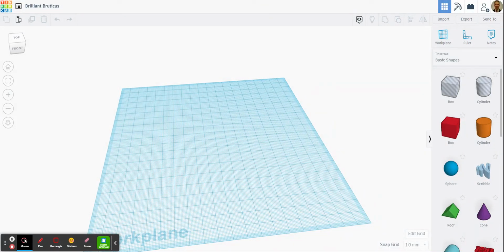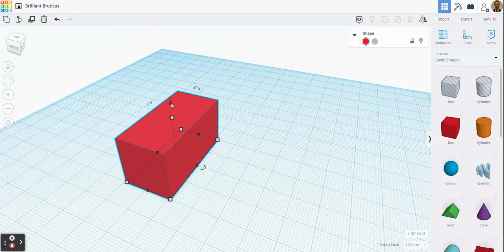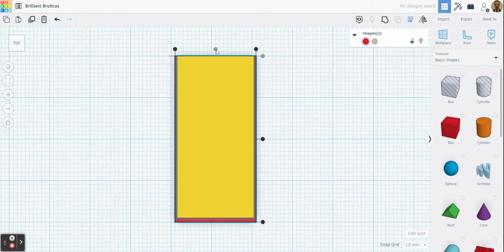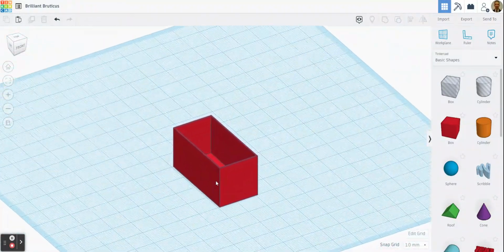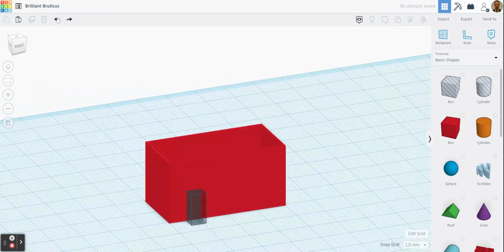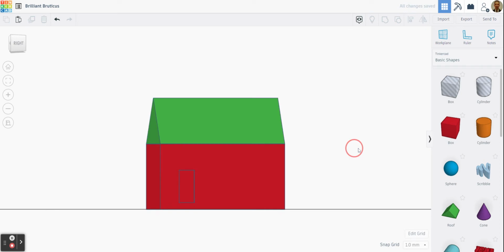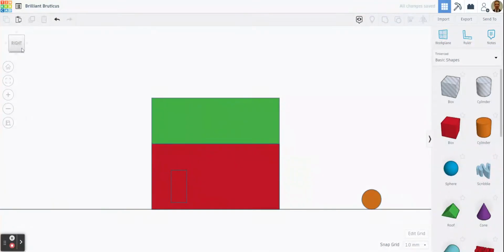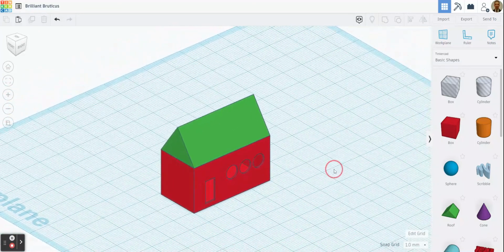Tinkercad Introduction - Drawing a house